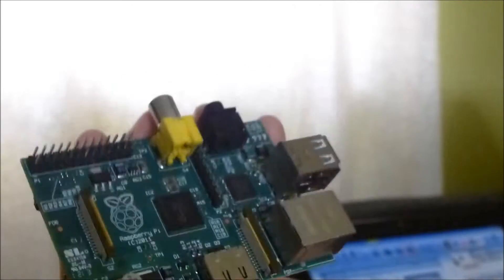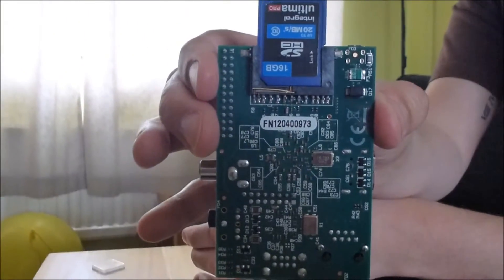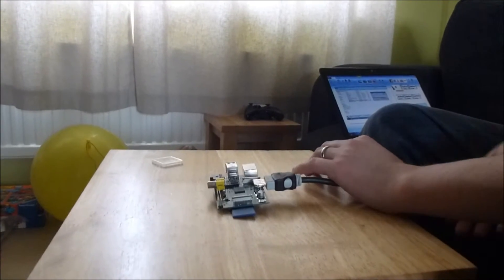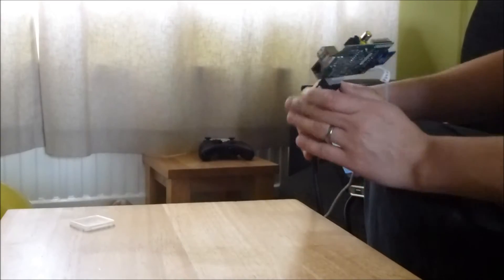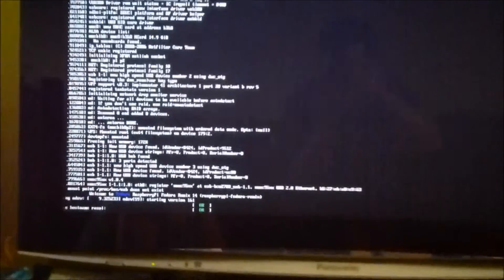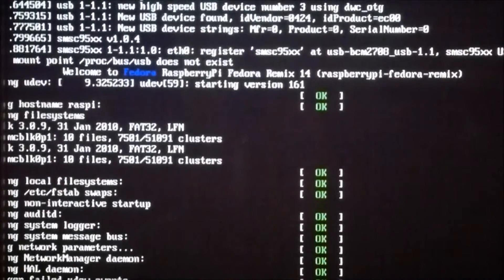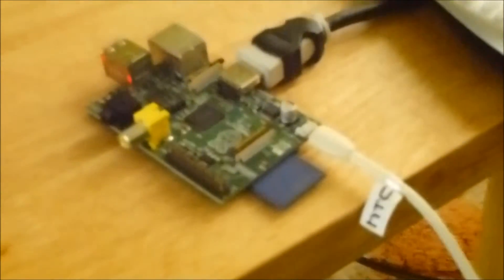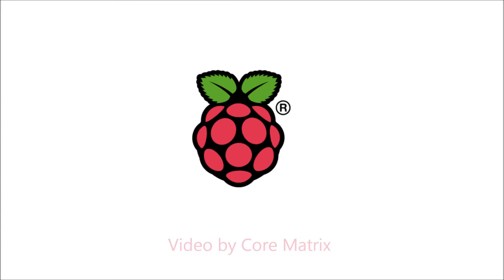Raspberry Pi - Booting (fedora remix) for the first time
Fedora remix was the Raspberry Pi’s Linux distribution of choice near the launch of the Pi; it was my personal choice as well. I used Fedora because of its similarity to Red Hat, and I was familiar with Red Hat because some of the programs where I work use it as their operating system.

It appears to be a good stable release, but, it’s been taken down off of the Raspberry Pi’s download site; I’m not sure as to why they have done this. With the release of Raspbian (a Debian based OS), I see little need for Fedora in the future.

Anyways, this video shows the first boot of my Raspberry Pi enjoy :)